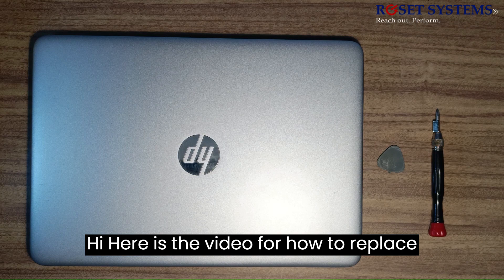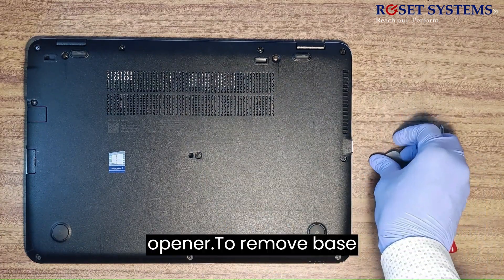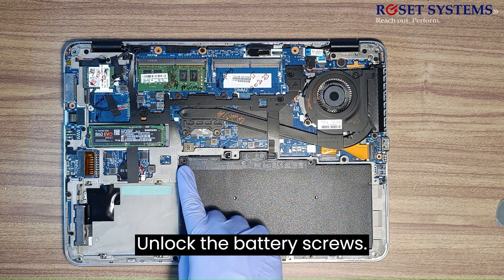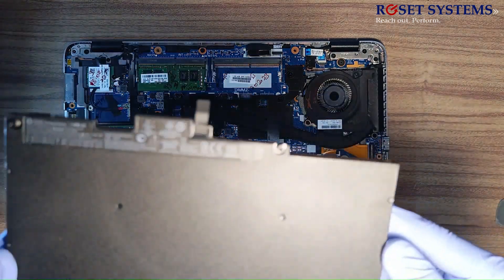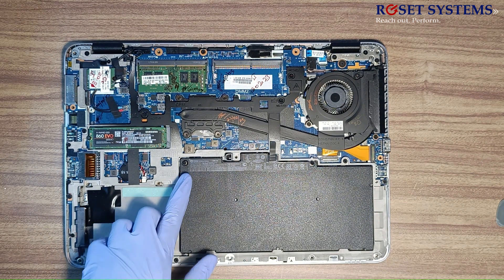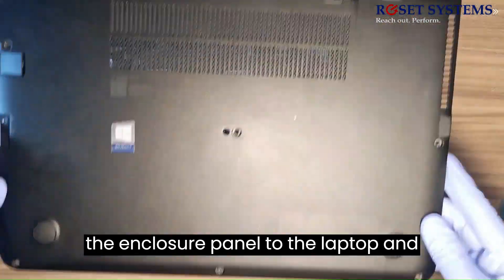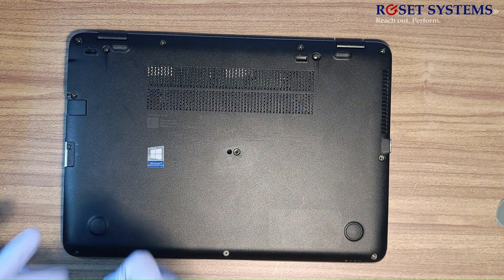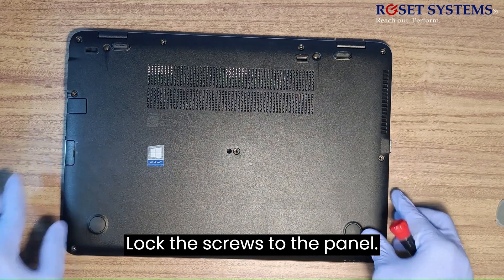"How to Replace Your HP Elitebook 840 G3 Battery - Step-by-Step Guide and Expert Tips!"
How To Replace Your Hp Elitebook 840 G3 Battery - Step-by-step Guide For The Best Result!
"How To Replace Your Dead Hp Elitebook 840 G3 Battery In Just A Few Simple Steps!"
Hot To Swap Out Your Hp Elitebook 840 G3 Battery - Quick & Easy Guide!
"how To Replace Your Hp Elitebook 840 G3 Battery - In Easy Steps!"
"Ultimate Guide to HP EliteBook 840 G3 Battery Replacement: Step-by-Step Tutorial and Pro Tips!"
"DIY: How to Replace Your HP EliteBook 840 G3 Battery - Expert Guide and Essential Tips!"
"Step-by-Step Battery Replacement for HP EliteBook 840 G3: Expert Tips and Tricks!"
"Master the Battery Replacement: HP EliteBook 840 G3 - Step-by-Step Guide and Insider Tips!"
"Solve Battery Woes: HP EliteBook 840 G3 Battery Replacement - Detailed Guide and Expert Advice!"
"Unlock the Secrets of HP EliteBook 840 G3 Battery Replacement: Step-by-Step Guide and Pro Tips!"
"Hassle-Free Battery Swap: HP EliteBook 840 G3 - Easy Step-by-Step Guide and Expert Tips!"
"Boost Your HP EliteBook 840 G3: Battery Replacement Guide - Pro Tips and Troubleshooting!"
"Revive Your Laptop's Power: HP EliteBook 840 G3 Battery Replacement - Expert Guide and Tips!"
"Maximize Performance: HP EliteBook 840 G3 Battery Replacement - Step-by-Step Guide and Expert Tips!"

Is your HP Elitebook 840 G3 laptop struggling to hold a charge? A battery replacement might be just what you need to get your device running like new again. In this video, we'll guide you through the process of replacing the battery on your HP Elitebook 840 G3, step-by-step. From removing the old battery to installing the new one, we'll show you everything you need to know to complete the replacement safely and easily. Plus, our expert tips will help you avoid common mistakes and get the most out of your new battery. Don't let a dead battery slow you down - tune in now and learn how to replace your HP Elitebook 840 G3 battery like a pro!

refurbished laptops in Hyderabad
secondhand laptops
used laptops
refurbished laptops
renewed laptops
affordable laptops
refurbished laptops best quality
used computer website
low cost laptops
High-quality refurbished laptops
Budget-friendly laptops
Best deals on used laptops
laptop wholesale market